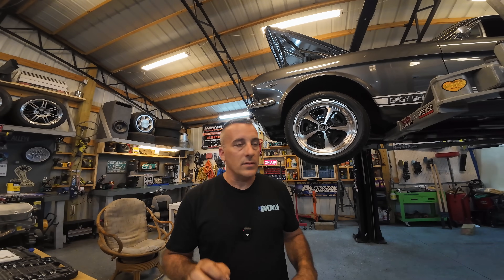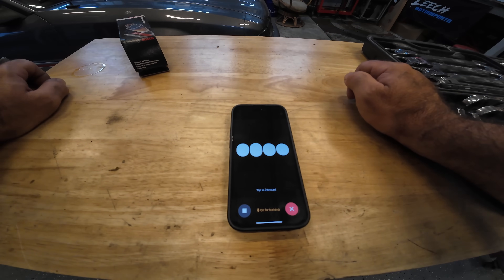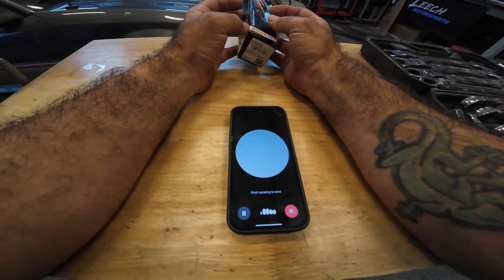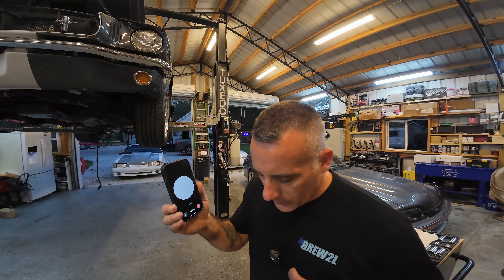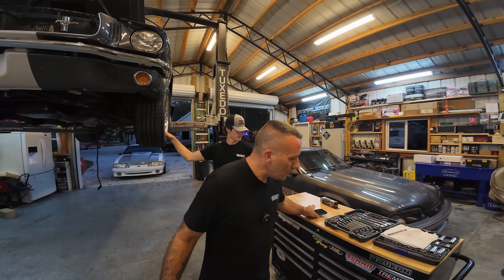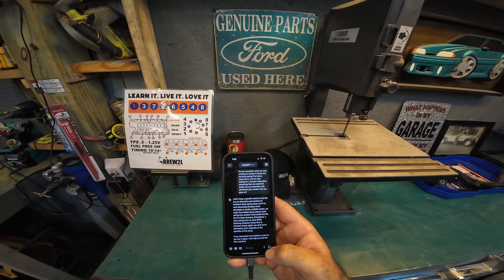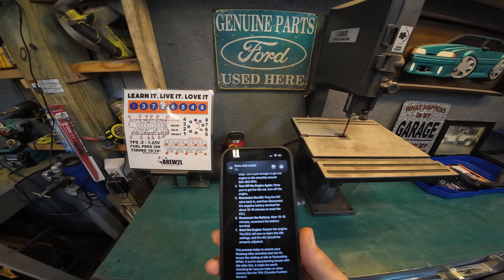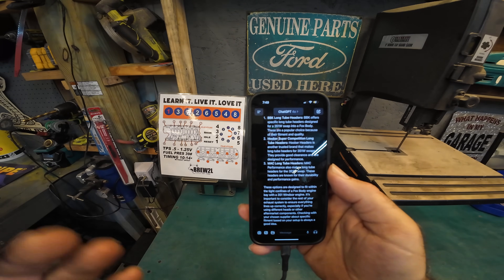AI Can Now Help Fix Your Car! - The Future Is Now!